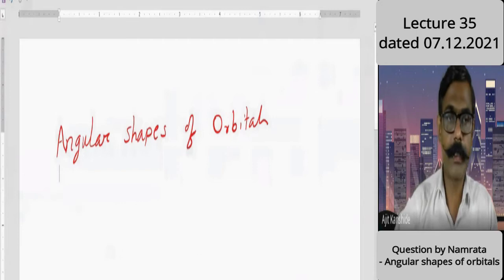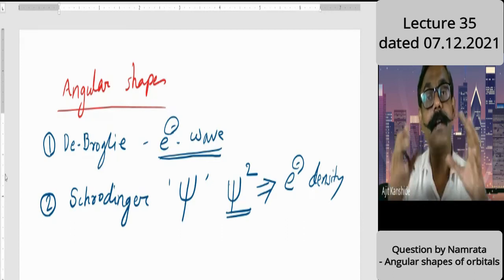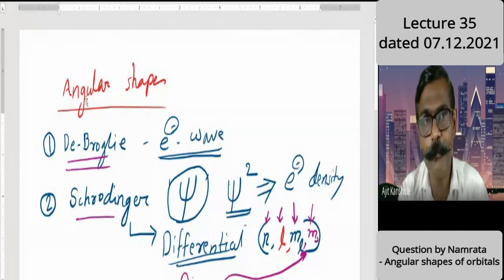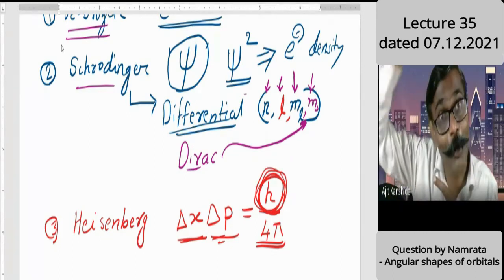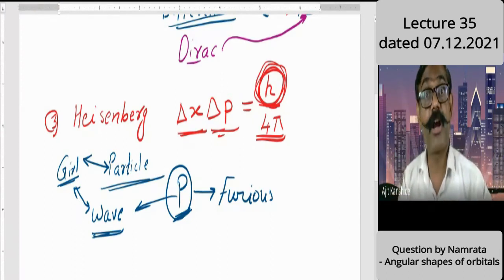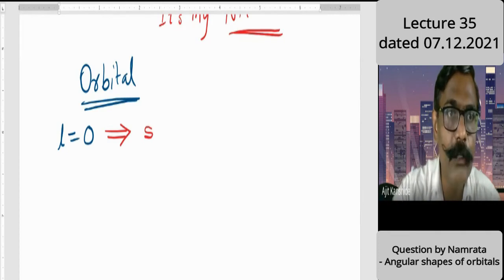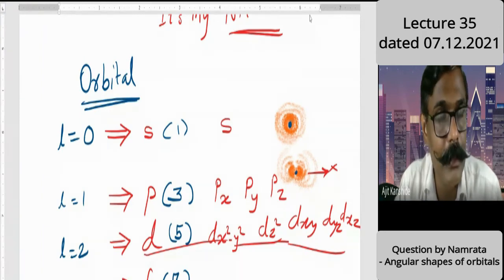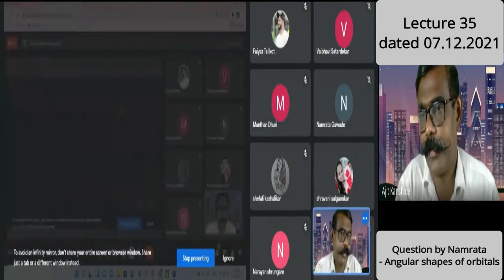Angular shapes of orbitals